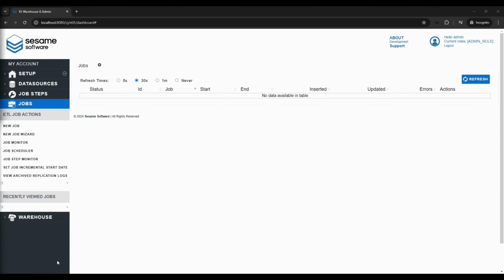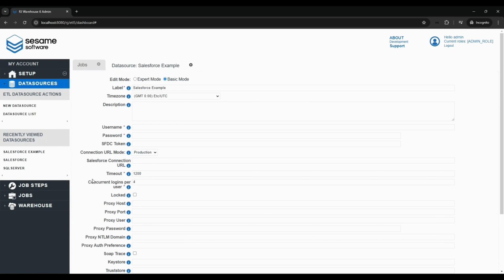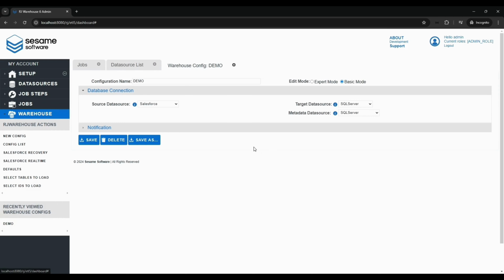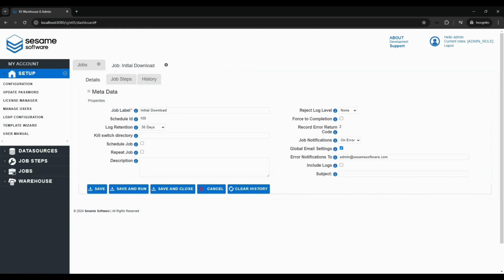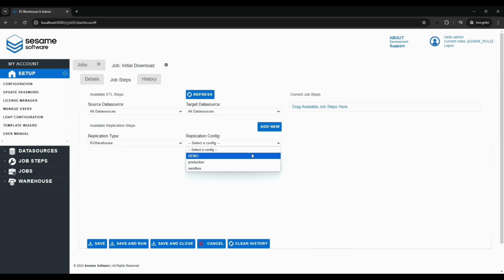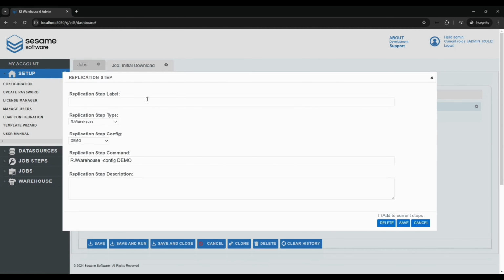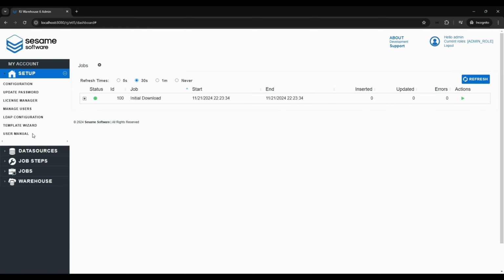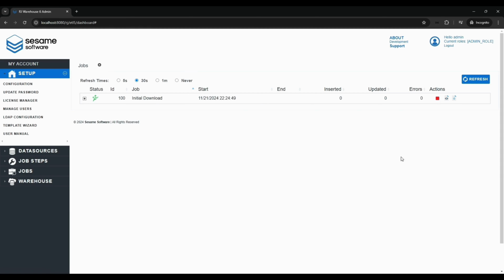Key Features for Getting Started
🔑 Get Started with Sesame Software: Key Features You Need to Know 🔑

Ready to unlock the full potential of Sesame Software? In this video, we’ll guide you through the must-know features to help you hit the ground running.

Here’s what you’ll learn:
✅ How to set up your first data replication or backup job
✅ Tips for customizing schedules and workflows
✅ Exploring near real-time updates and seamless connections
✅ Pro tips to maximize efficiency and performance

This quick overview will have you managing your data like a pro in no time. 🚀

👉 Need more guidance? Check out our Knowledge Base or contact support

Let’s get started—your data, your way!

00:00 - Getting Started
00:37 - Main Components
01:12 - Recently Viewed Data Sources
01:35 - Config File
01:58 - Set up a New Job
02:17 - Global Email Settings
02:35 - Error Notifications
02:48 - Job Steps
04:30 - Run Job